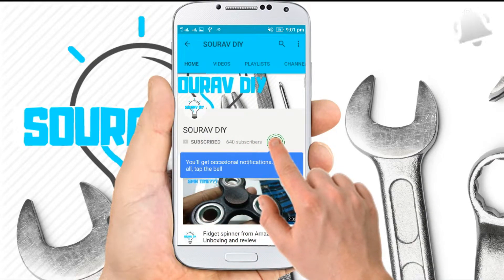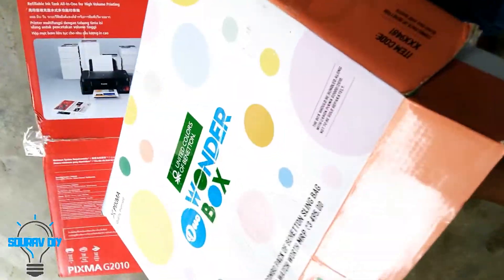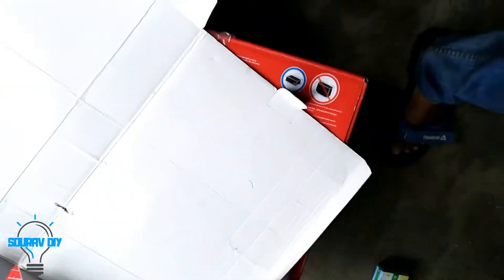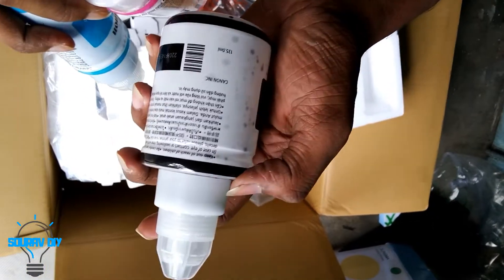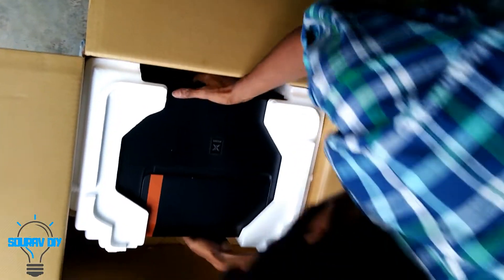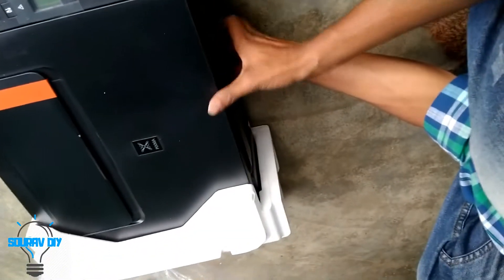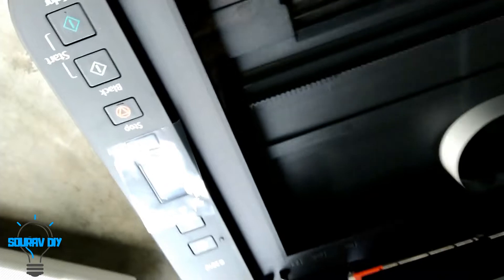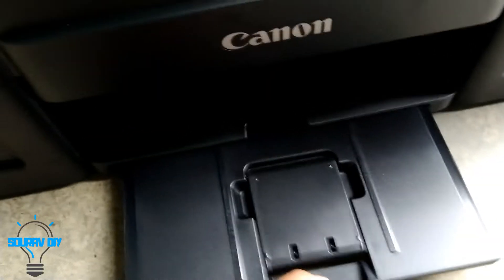Canon Pixma G2010 printer with wonder box Unboxing and test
Canon G2010  inktank printer with wonder box Unboxing and test

Video test is made after 10 days of unboxing

The printer is best for commercial use and high usage

But it doesnt have wireless function like wifi and bluetooth.

Canon g2012 with additional 2 ink bottles.

canon g3012 with bluetooth, wifi and additional 2 bottles

Epson l360